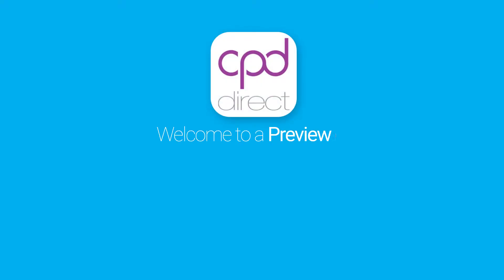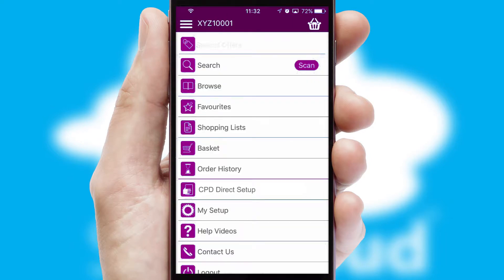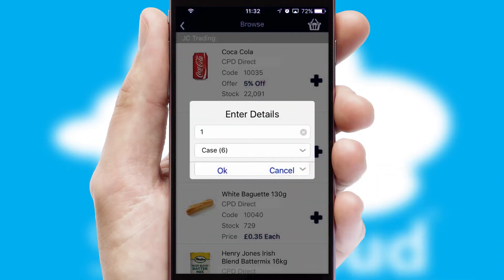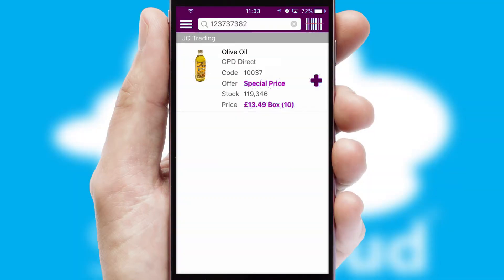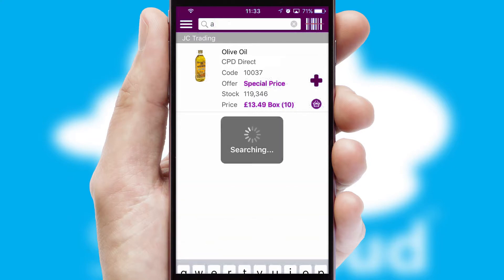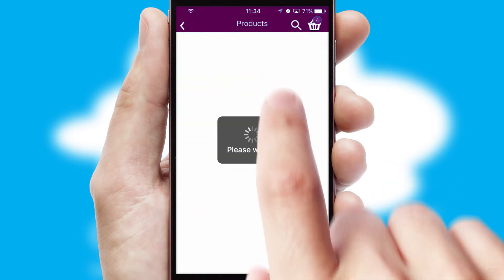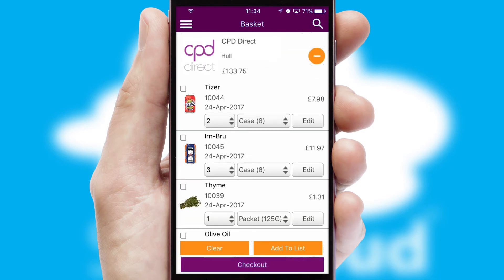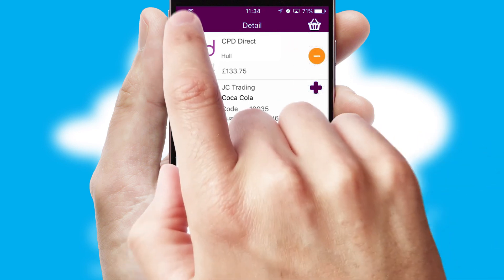Cleaning And Paper Disposables - Mobile App Preview CPD9415W